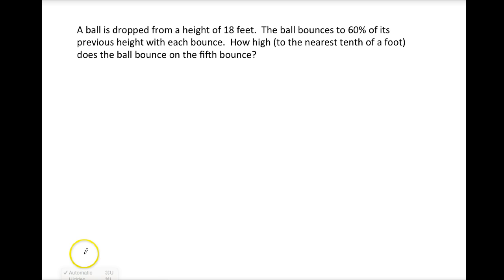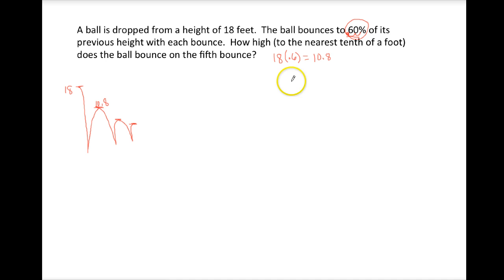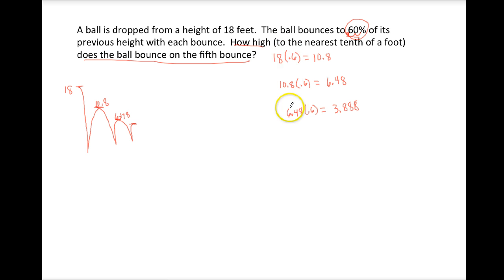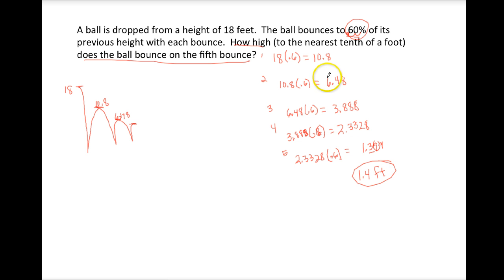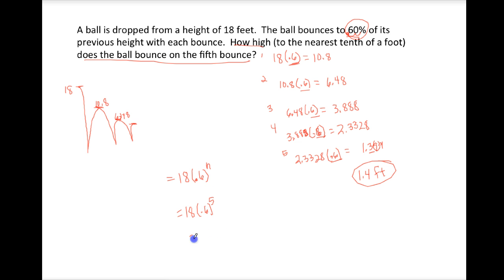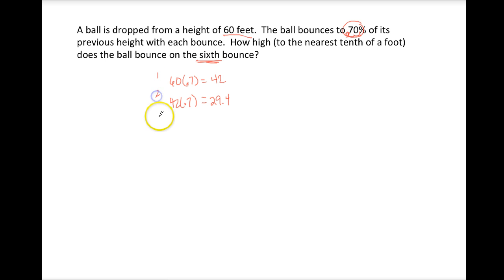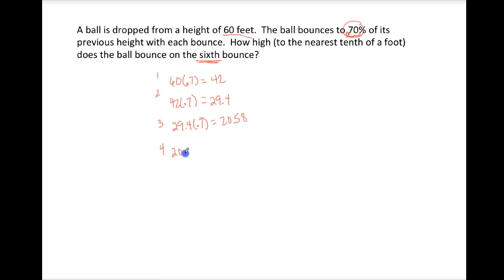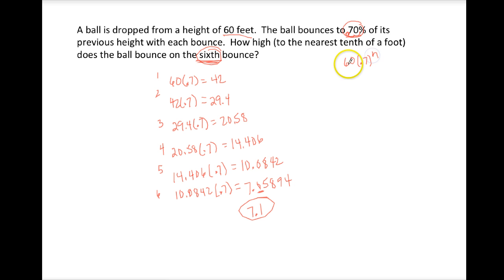Geometric Sequence Application, bouncing ball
Using a formula to calculate the sum of a Geometric Sequence